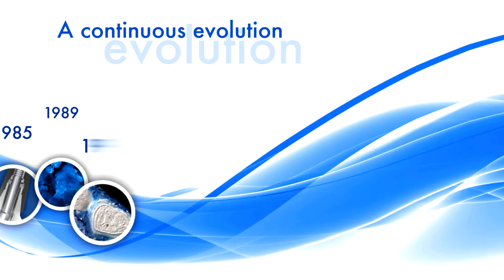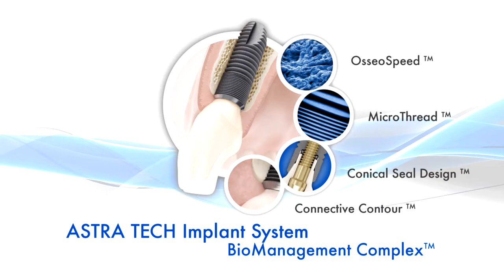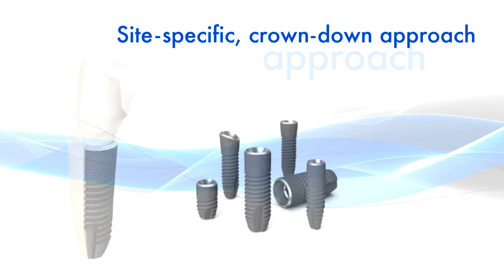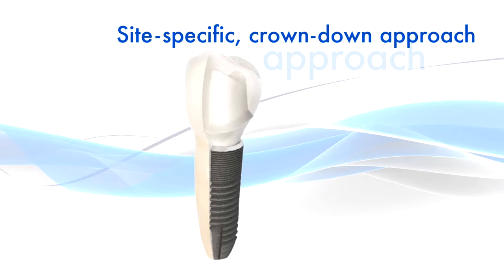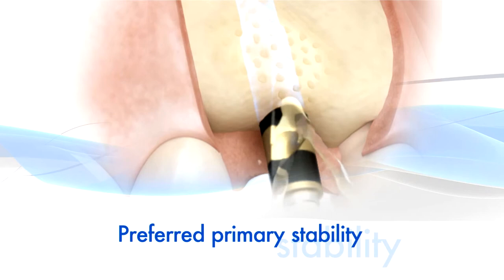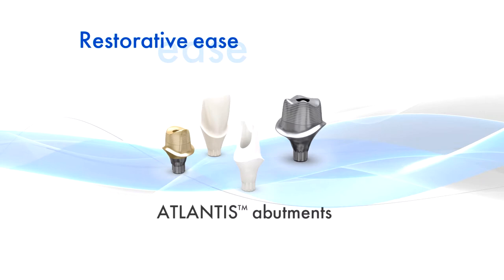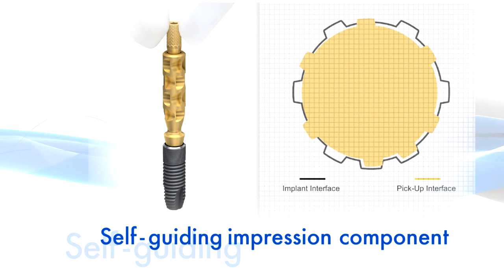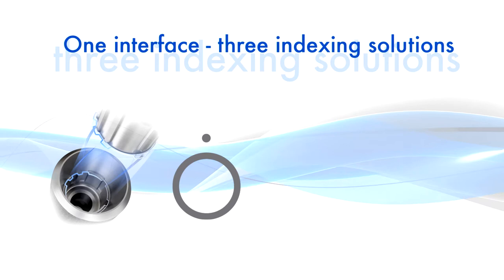ASTRA TECH Implant System EV movie